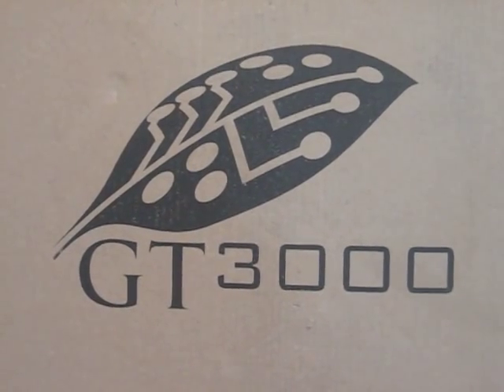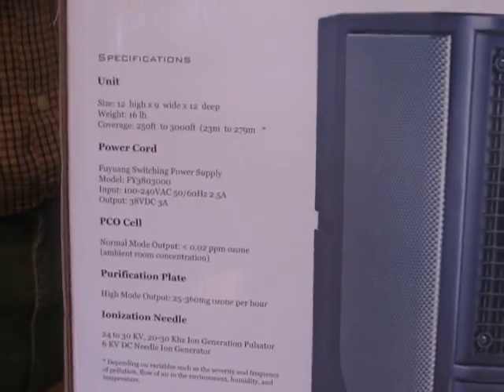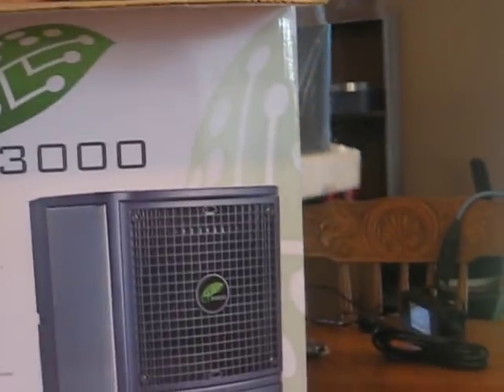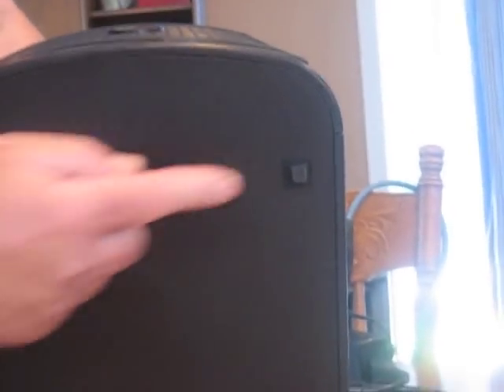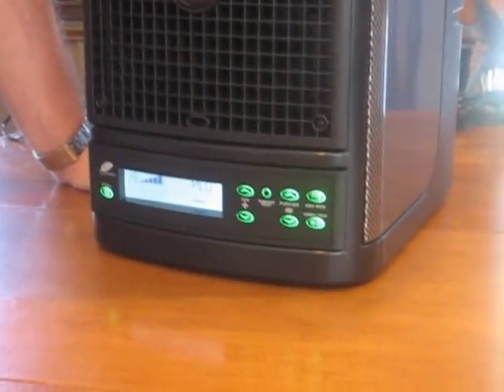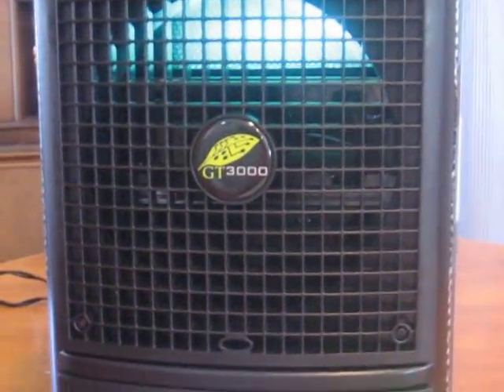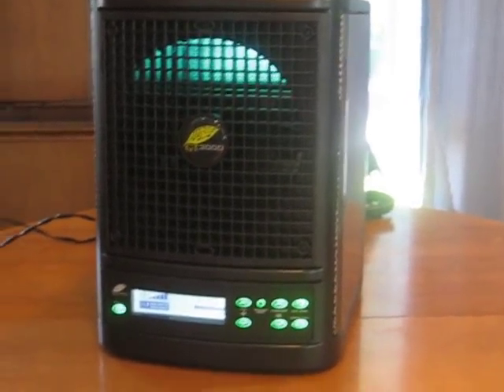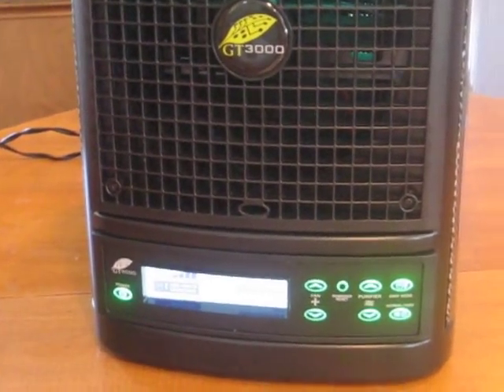GT3000 movie.AVI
introductionto the new GT3000 air purification system, see the best air purification system on the planet, scaleale from residential use to commercial use